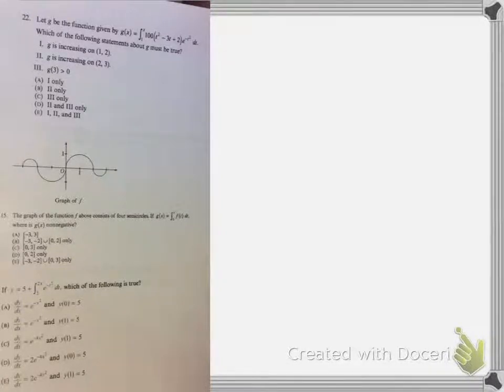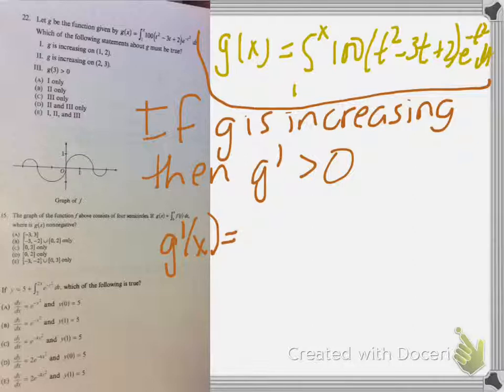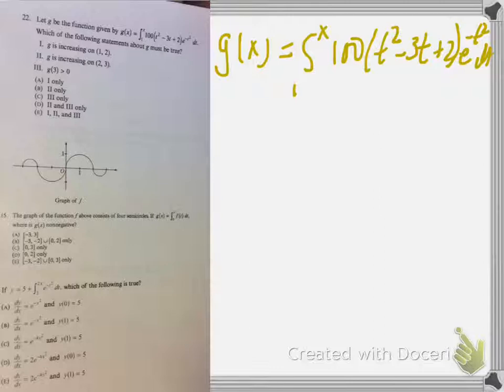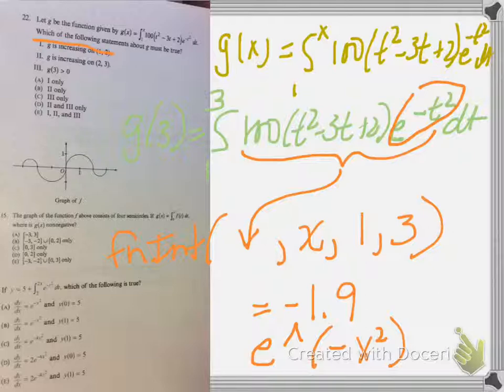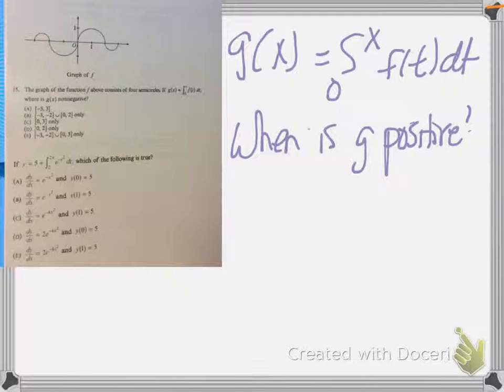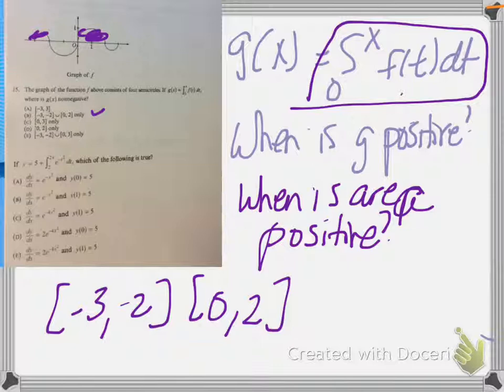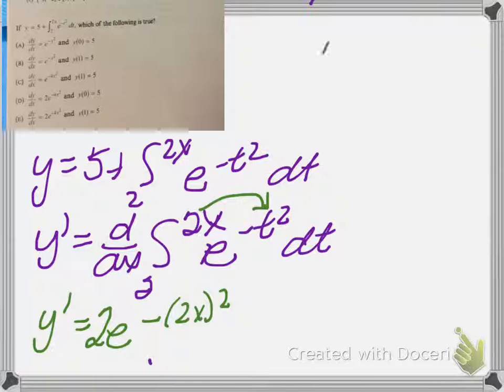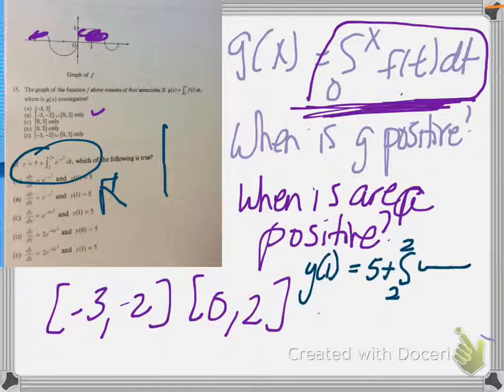solutions 22, 15, other